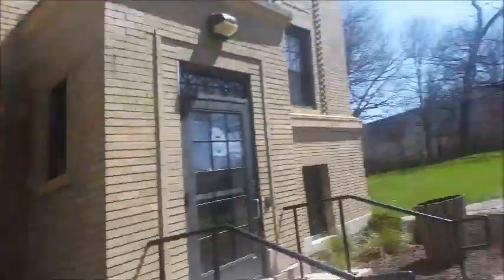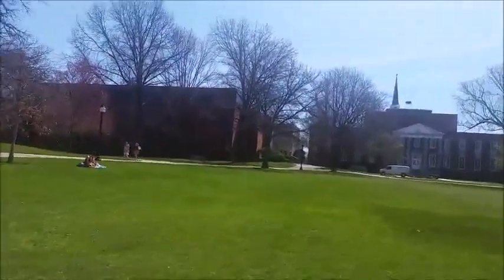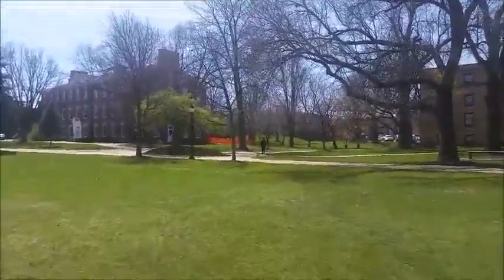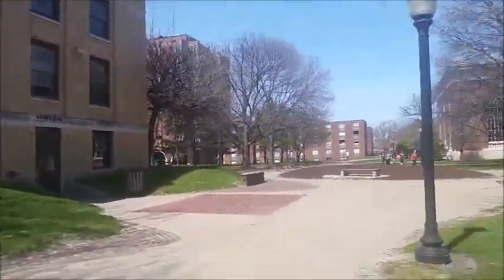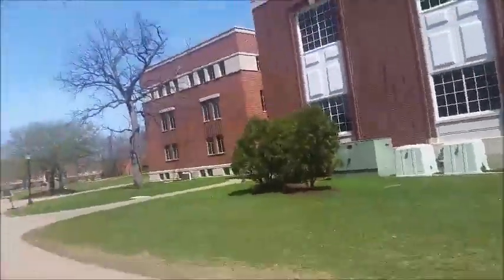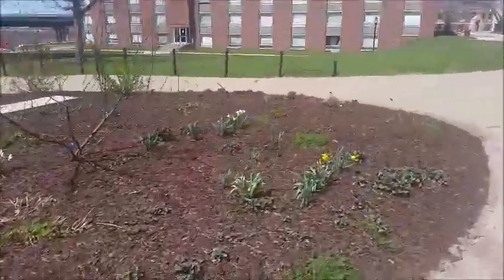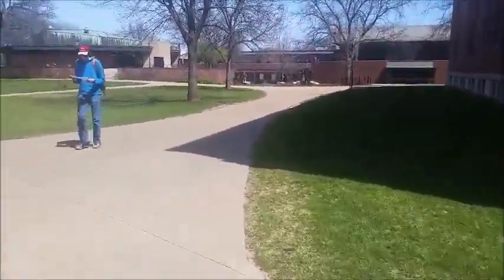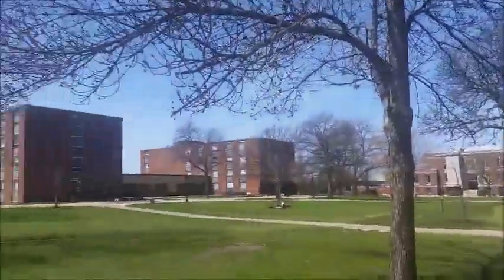Coe Campus Tour!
Happy Thursday!